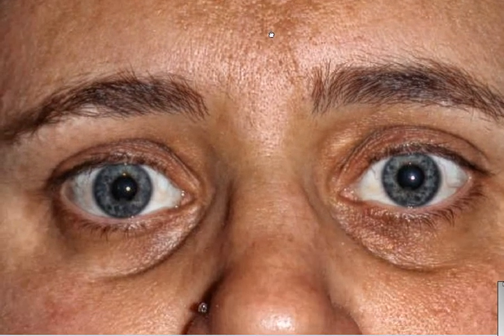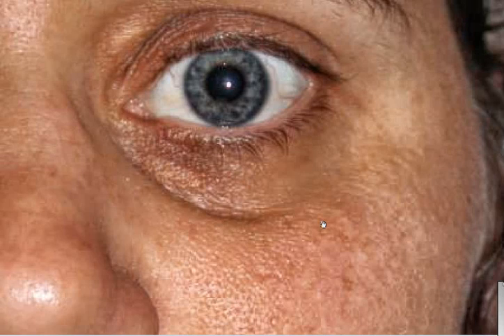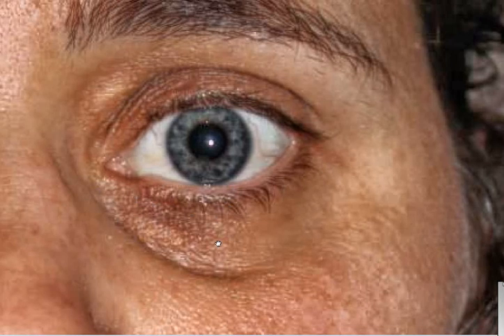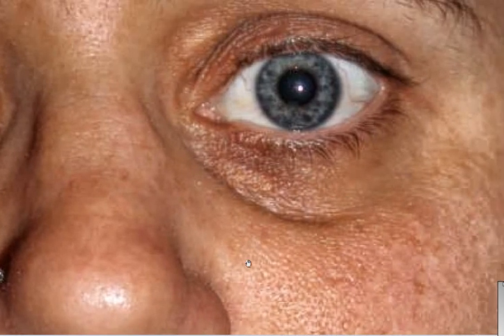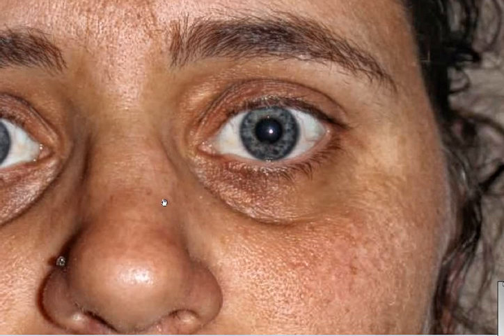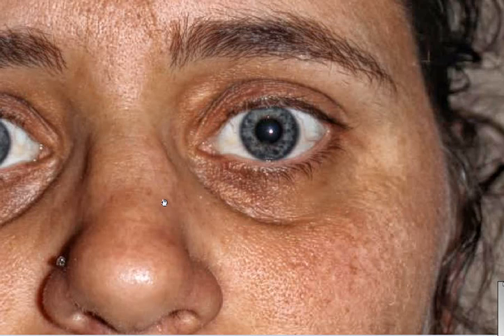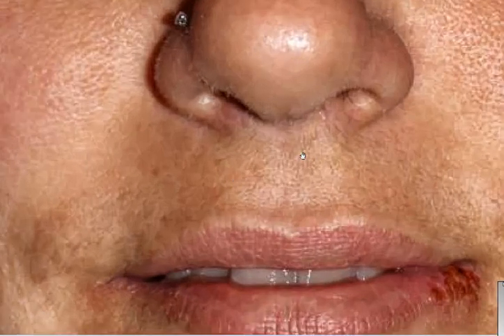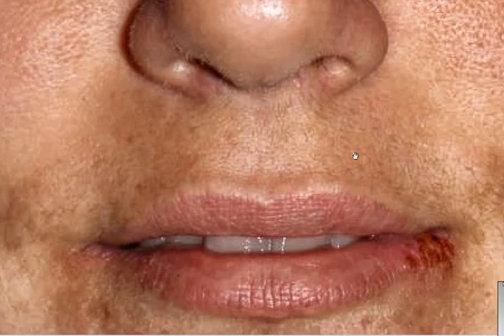Instructional Video - Biochemic Cell Salt Facial Diagnosis - Vid 1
Personal Facebook but DO NOT message this account!